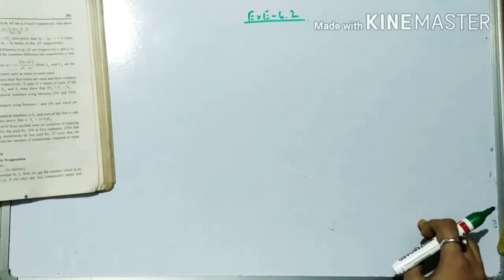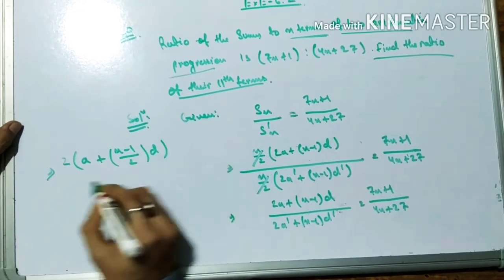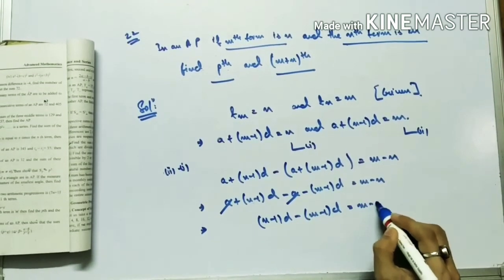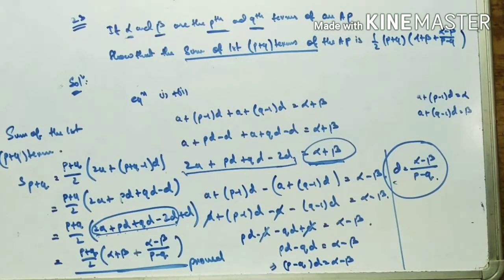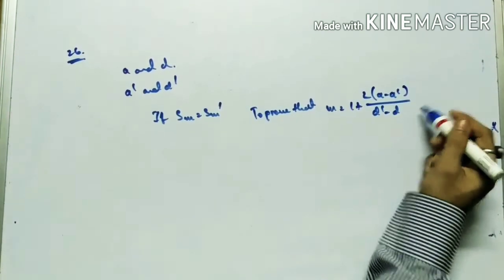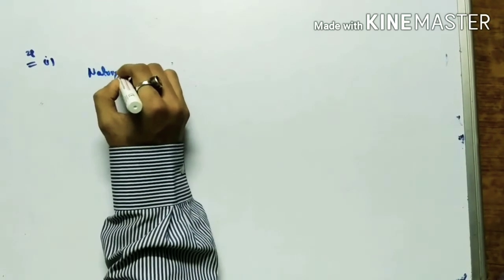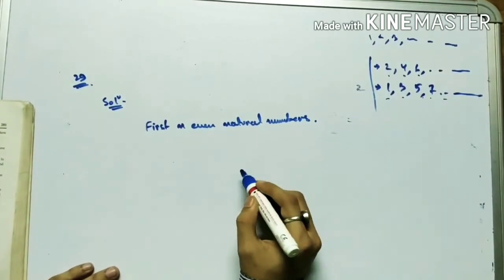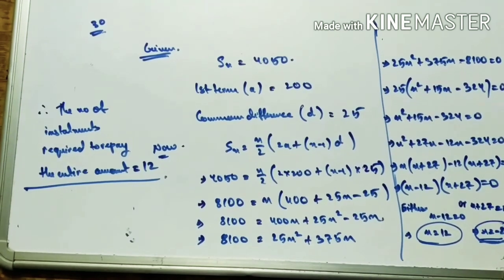Class 9 Adv Maths Exe 6.2 Part 6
Chapter : Sequence and Series